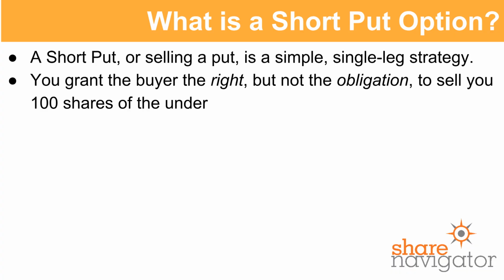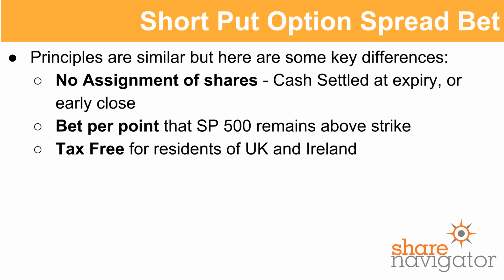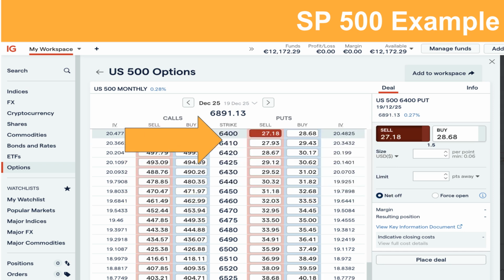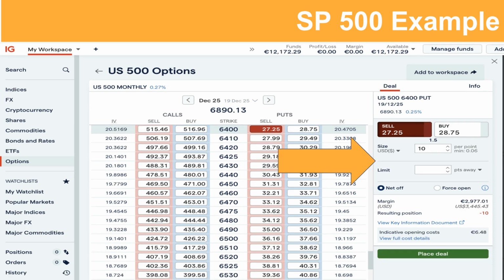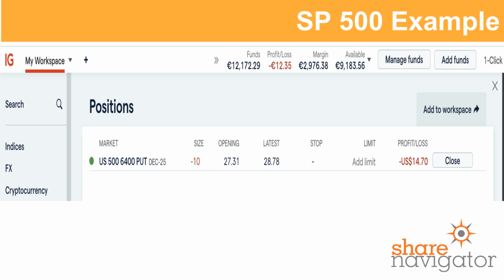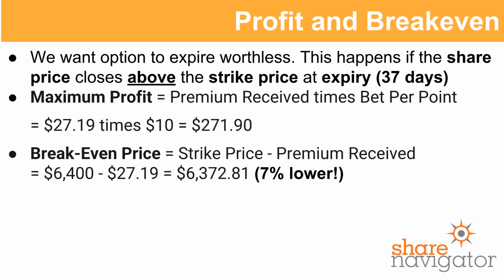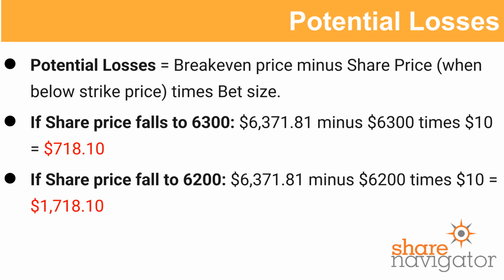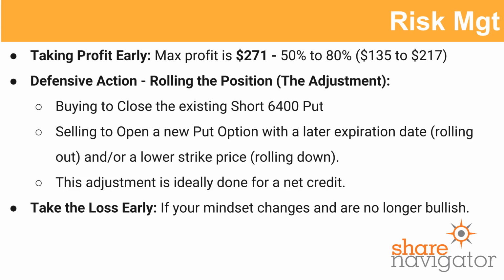Tax-Free High Probability Options Income: IG Index Spread Betting Short Put Strategy (94% Win Rate!)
Unlock the secrets to generating consistent, tax-free, high probability income in the UK and Ireland with the powerful Short Put Options Strategy on the IG Spread Betting platform!
This comprehensive course reveals how to capitalize on sideways or slightly bullish markets with an incredible 94% Probability of Profit.

What you'll learn in this video:
- The Short Put Explained: Master the core mechanics of selling out-of-the-money put options to collect premium.
- Live Example Walkthrough: See a real-world US 500 (S&P 500) trade example, calculating maximum profit and your crucial break-even point.
- Why 94% Probability of Profit? Understand the high probability statistical edge and safety buffer of this strategy.
- Volatility & Timing: Learn how Implied Volatility (IV) and Time Decay (Theta) impact your trades and when to enter for maximum advantage.
- Essential Risk Management: Discover how to define your risk with the Bull Put Spread and implement crucial trade management techniques (taking profits early, stop-losses, rolling positions) for both before and at expiry.
- UK/Ireland Tax Advantage: Get the full breakdown on why spread betting options profits are typically exempt from Capital Gains Tax (CGT) and Stamp Duty, featuring direct clarification from IG Index.
- IG Spread Betting Specifics: Understand the cash-settled nature of these options, the absence of overnight financing charges, and why we prefer indices like the S&P 500 for this strategy due to lower volatility.

This video is perfect for UK and Irish traders looking for a robust options income strategy with significant tax benefits. Stop paying unnecessary taxes on your trading profits and learn to manage risk like a pro!